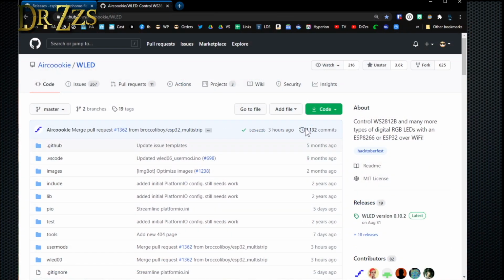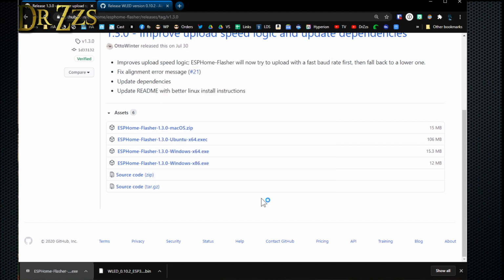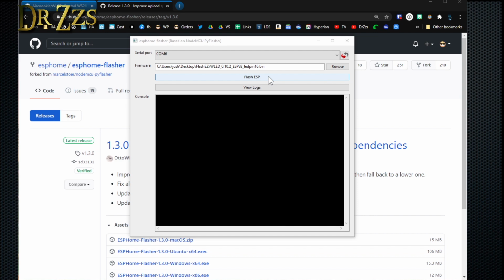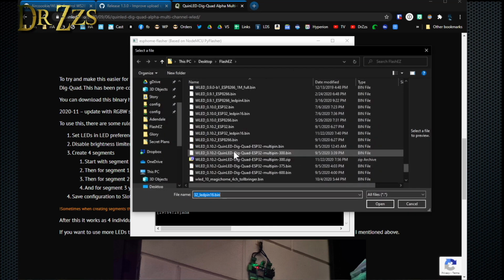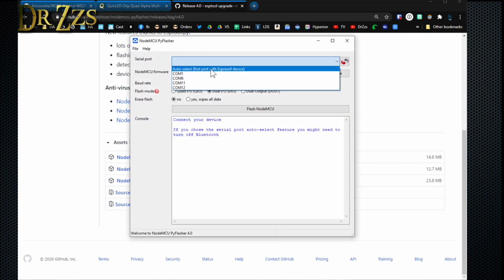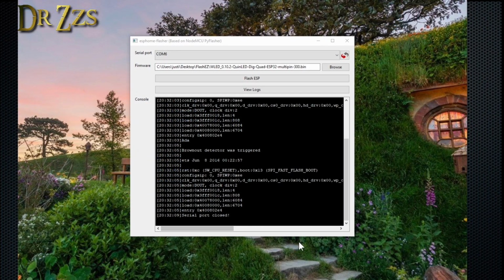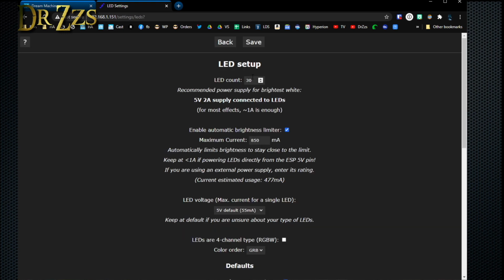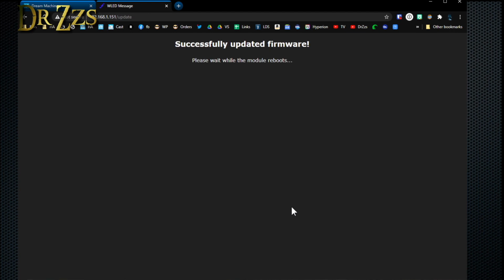DigQuad DIY RGB LED Controller - Setup Software & Wiring Connections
The DigQuad is a DIY RGB LED controller that was initially designed to be built at home. We have been selling pre-assembled versions and that has made them available to a wider range of people.  Not everyone has the experience to just look at it and know how to connect it.  So it seemed like a good idea to put out a short vid about how to wire it up.  Also, there have been some reports of problems with programming the ESP32 that comes with the pre-assembled DigQuad.  Since not everyone is familiar with how to load WLED on the ESP32, I thought I better include that too.

RGB Pixie Lights